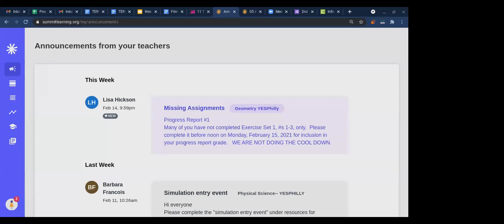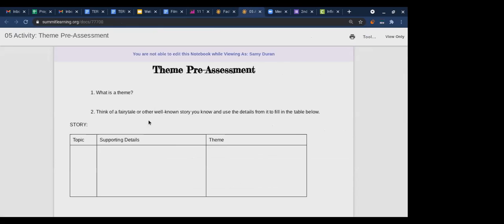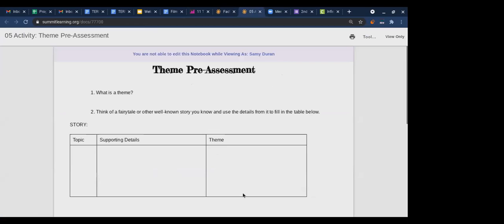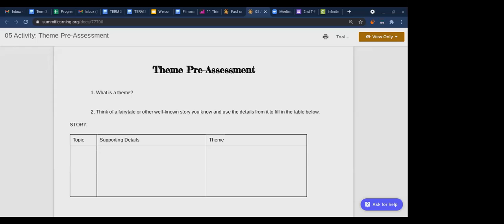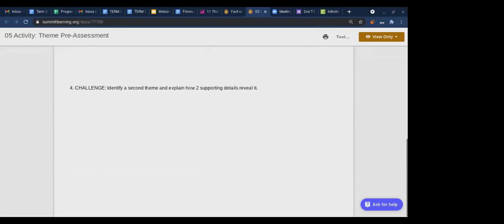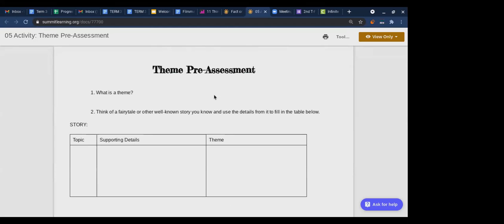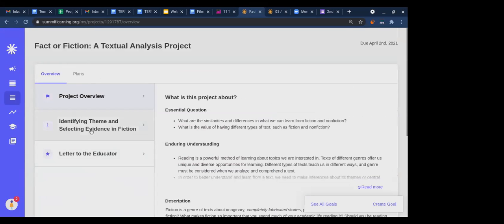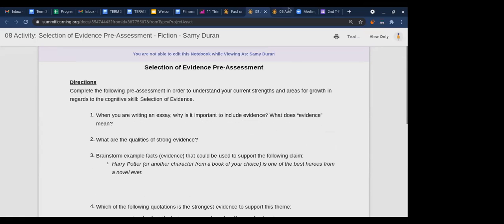English 1 Class 2/16